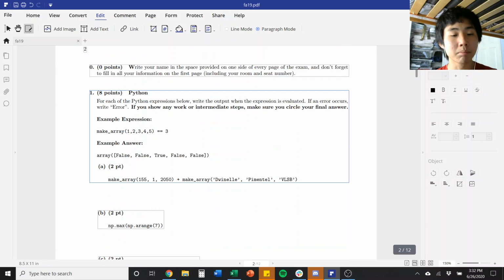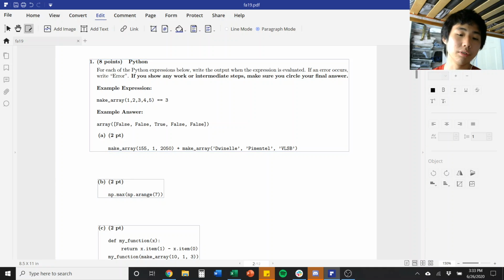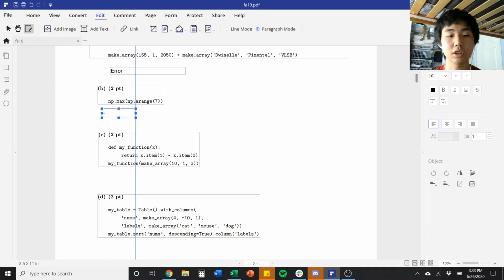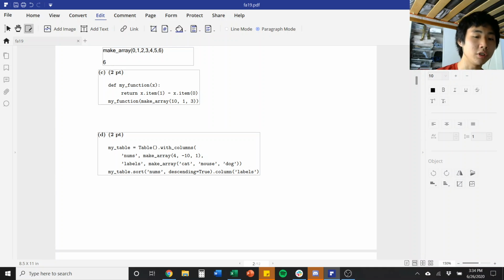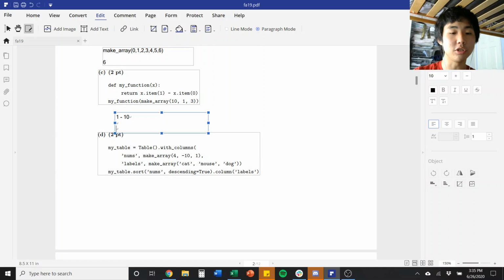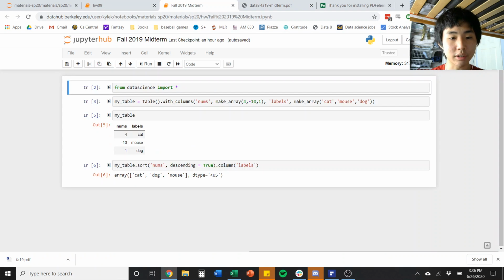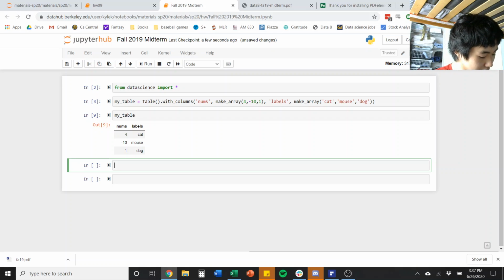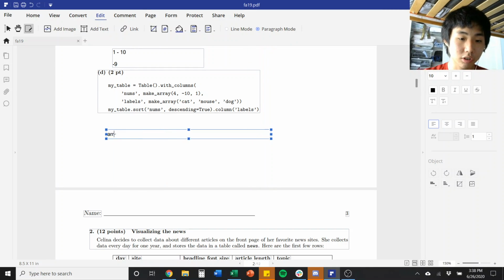Data 8 Fall 2019 Midterm Walkthrough Question 1